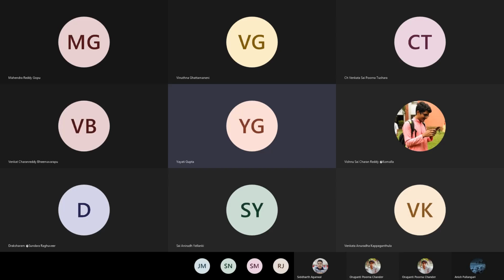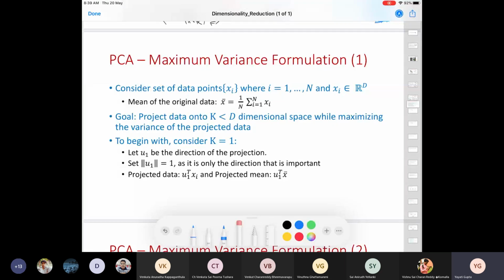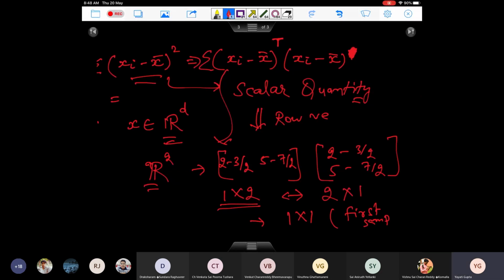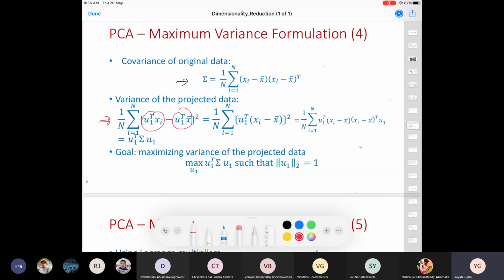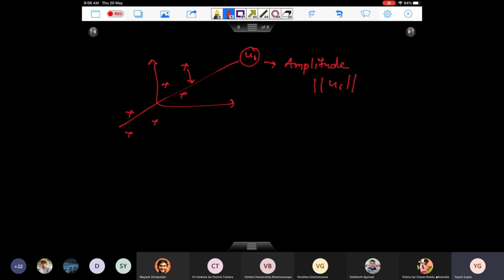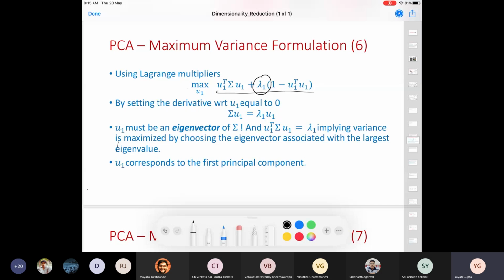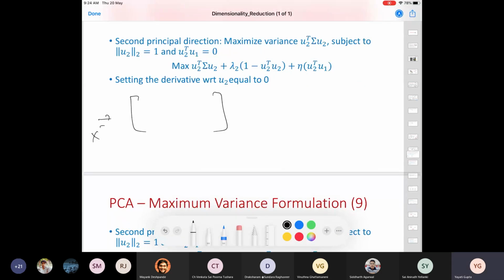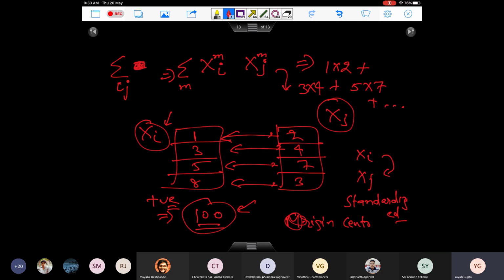5) PCA contd